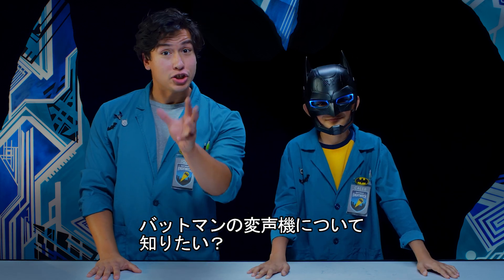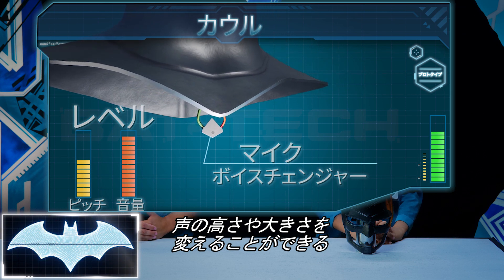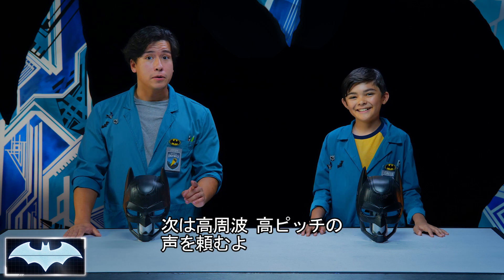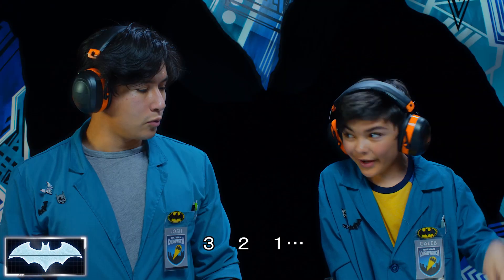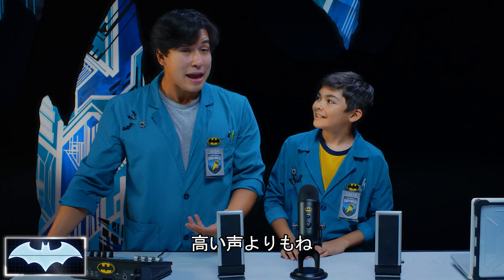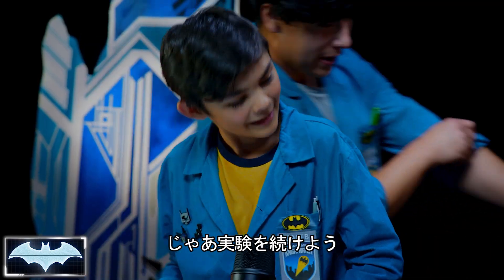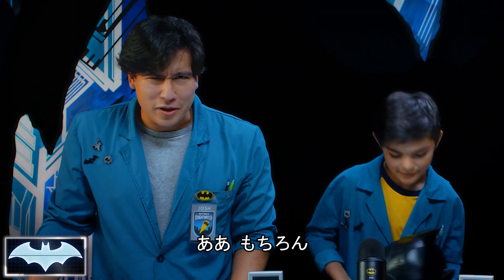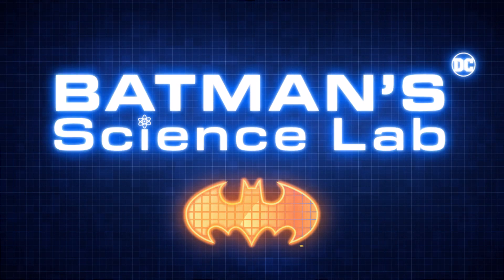バットマンのサイエンスラボ | バットマンのカウル・ボイスモジュレーター／音波とピッチ | DC Kids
音の仕組みを知ったジョシュとケイレブは、バットマンのシンボル「カウル」に搭載されたボイスモジュレーターの機能を理解するため、周波数とピッチを扱った実験に乗り出す！

DCキッズは、ティーン・タイタンズGO！、バットマン・アンリミテッド、ジャスティス・リーグ・オブ・アメリカなどあなたの好きなDCキャラクター、ビデオ、コミック、ゲーム、アクティビティを満載！

その他のゲーム＆アクティビティはこちらから をご覧ください。